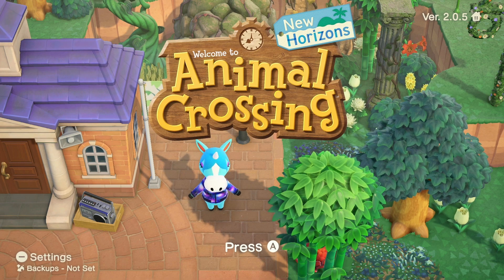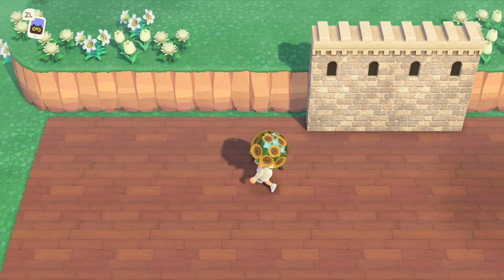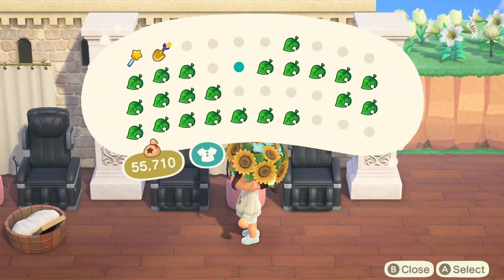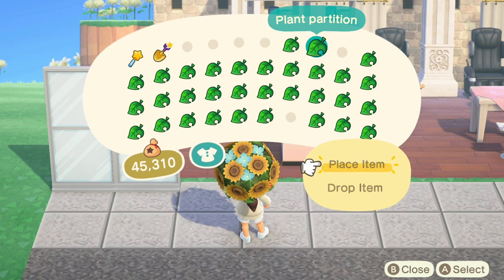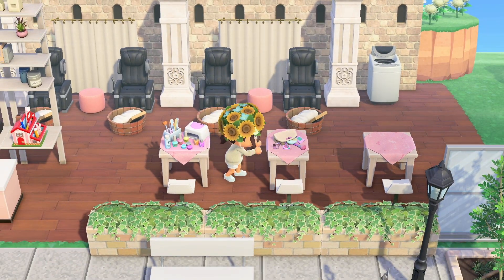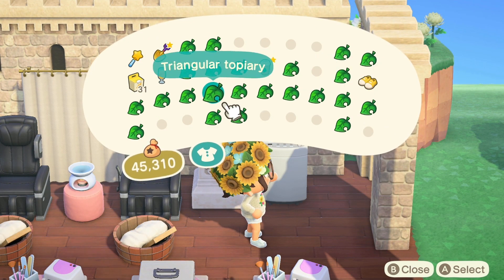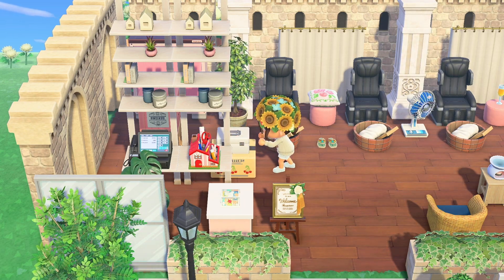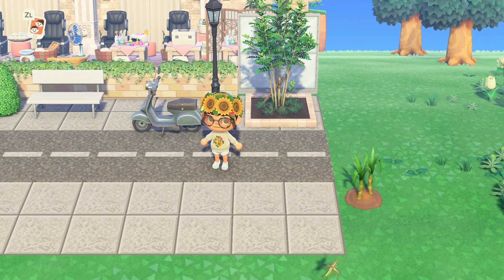The Nook's Cranny Challenge - Nail Salon! 💅🏼 | ACNH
Hey Friends! 🧸 Today I am doing The Nook's Cranny Challenge created by @cozy_elli 🌼 This challenge is to take all of the items in your Nook's Cranny and create a build from them 📚

I built a Nail Salon with the items in my Nook's Cranny 💅🏼 The Nook's items I used in my build today were: automatic washer, plush massage chair, retro fan, first aid kit, and cherry cardboard box. 🪴🌱 Please tag Elli Builds if you try this challenge! 🧡
**after posting, it was brought to my attention that I forgot the sleeping bag 🤦🏻‍♀️🥲 I meant to use this as a rug/mat behind the counter. Please imagine that it is there lol

Let's play ACNH | Animal Crossing New Horizons

🎙 Equipment & Software 🖥
Nintendo Switch
Mic - Blue Yeti Original
Overlay - Streamelements
Photo Editing - Canva Pro

🎵 Music Credits 🎶
Artist: Cheel
Song: Sunset Dream
~Artist: Puppy Love
Song: Bad Snacks
~Artist: Cheel
Song: Blue Dream

🖌Custom Codes 🎨
~Street - Colin
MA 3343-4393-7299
~Lacy Rug
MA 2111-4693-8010